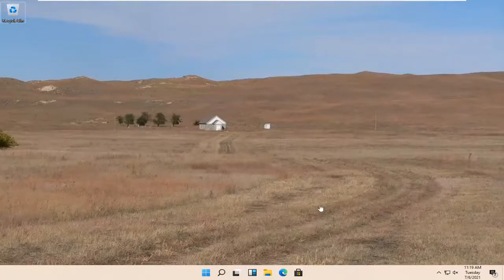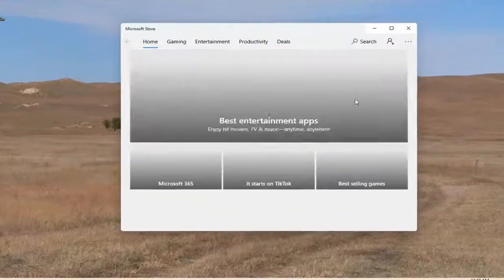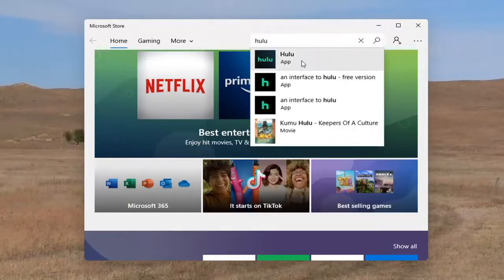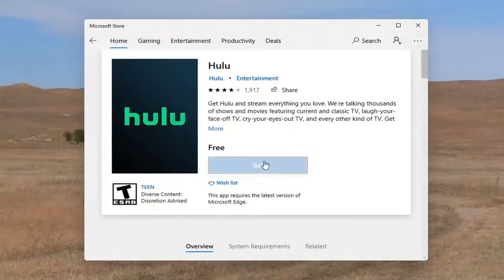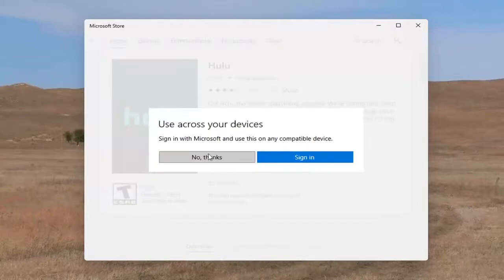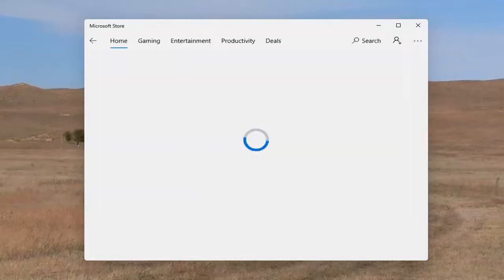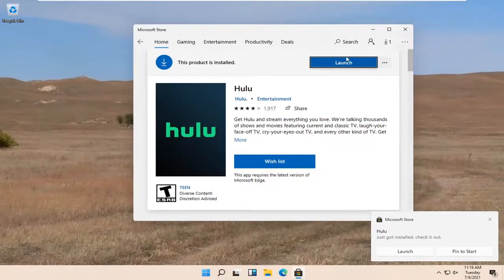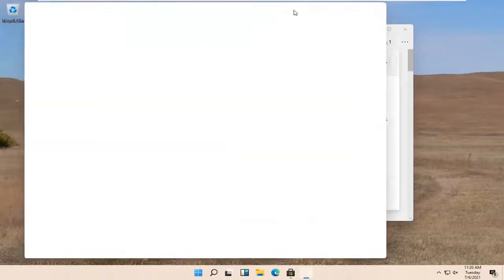How To Get Hulu App For Your Windows 11 Computer [Tutorial]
Before you can get started with Hulu, you’ll want to make sure that you have the app downloaded on the supported device that you plan to stream from.

Issues addressed in this tutorial:
how to get Hulu app
hulu windows 10
hulu windows app not working